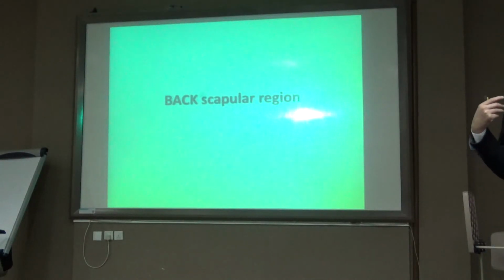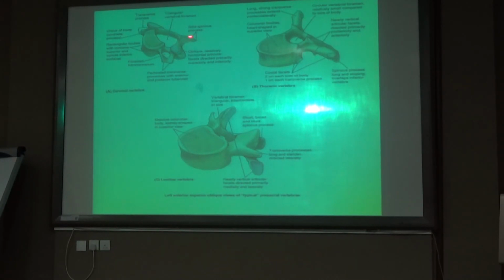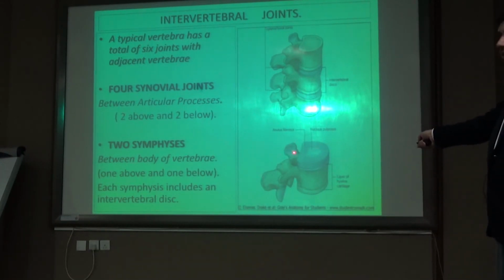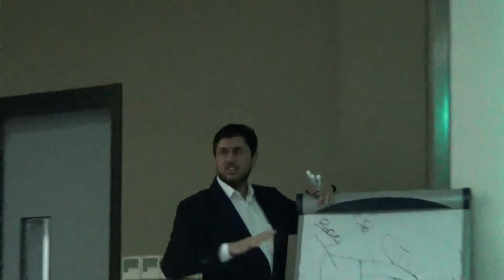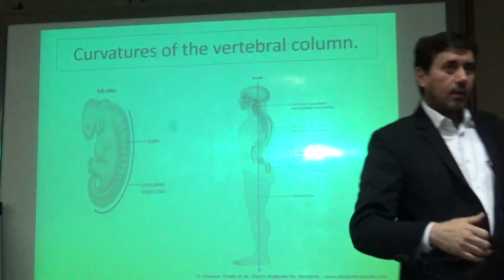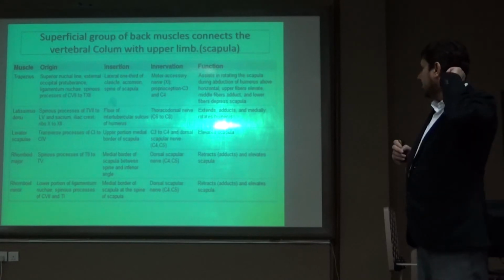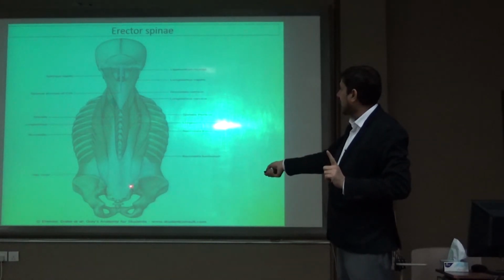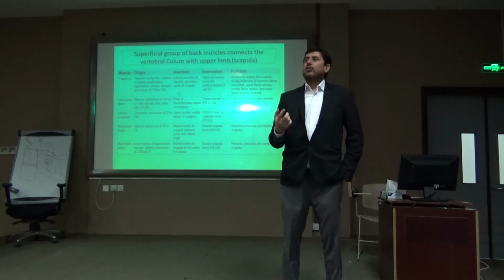W3 MU - Back scapular region